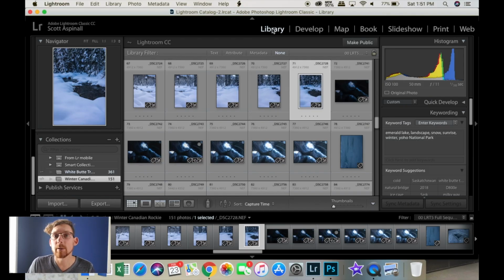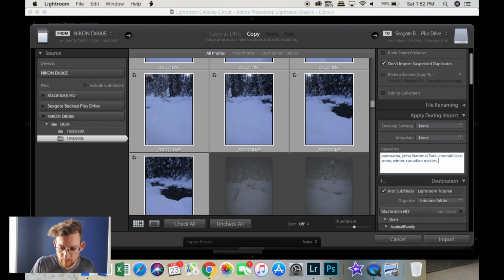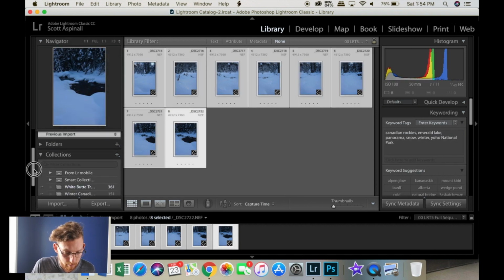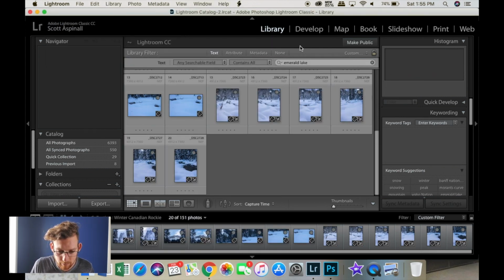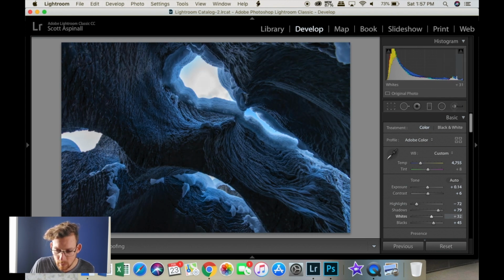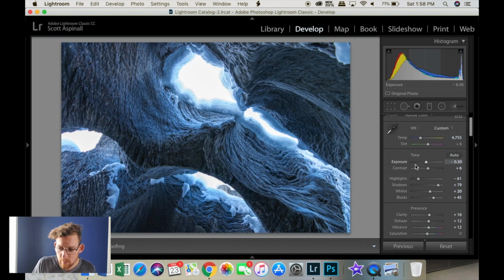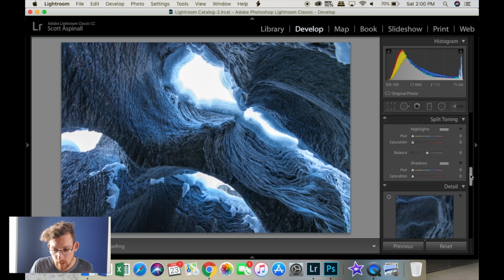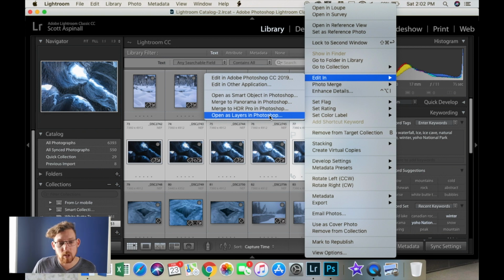Lightroom Tutorial: Workflow from Import to Photoshop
In this beginner post processing tutorial I cover how I edit my landscape photos in Lightroom. I run through Lightroom's power as a data asset management tool, keywording and import settings, collections, a quick look at the develop module, how to look at and use Lightroom's histogram, and exporting my photo(s) to Photoshop for final edits. This is not a comprehensive tutorial covering every tool in Lightroom. It is geared towards beginners who need a start in Lightroom and those who use Lightroom to prep images for Photoshop.